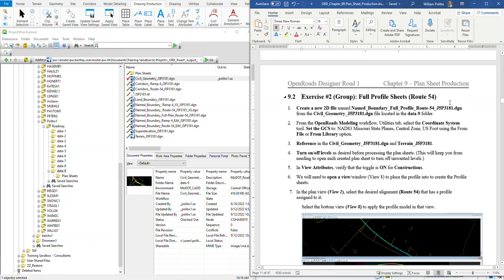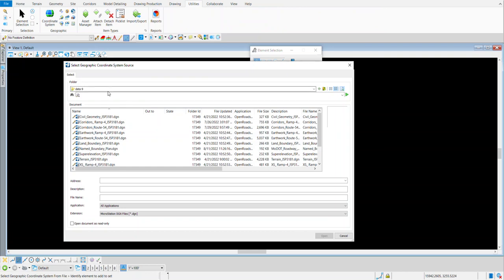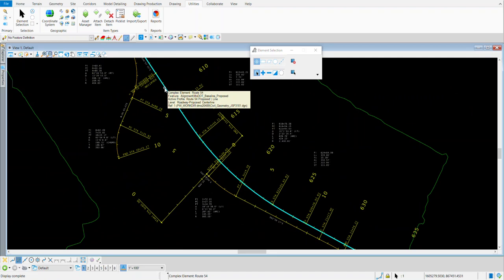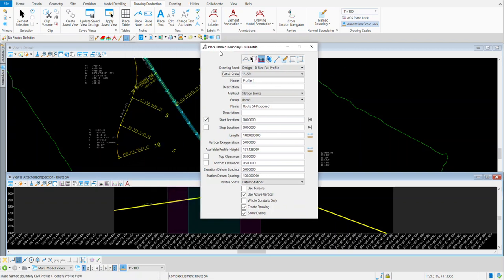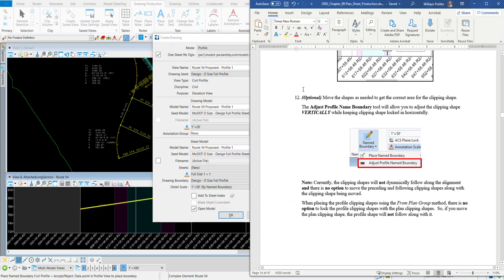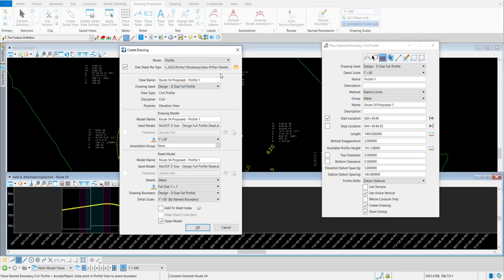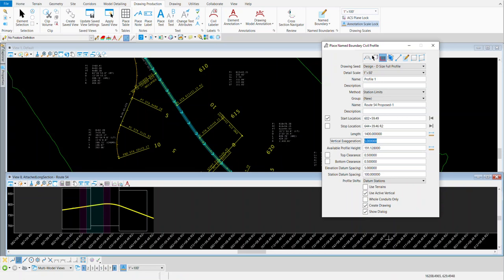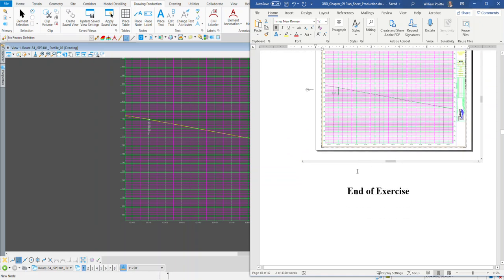ORD - Road 1 - Chapter 9 - Full Profile Sheets - Exercise 2 latest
ORD Road 1 Chapter 9 Full Profile Sheets exercise 2